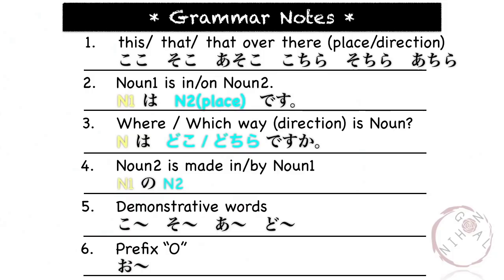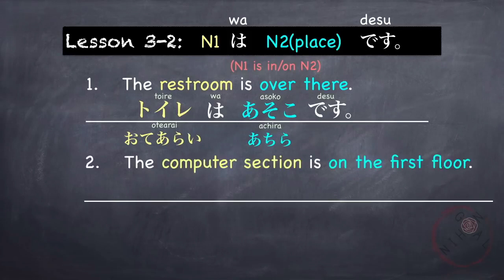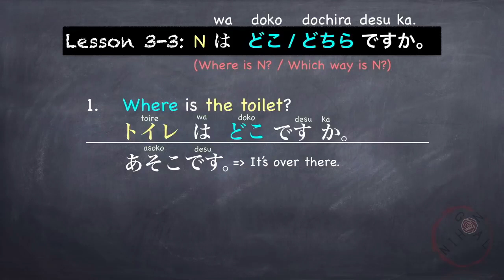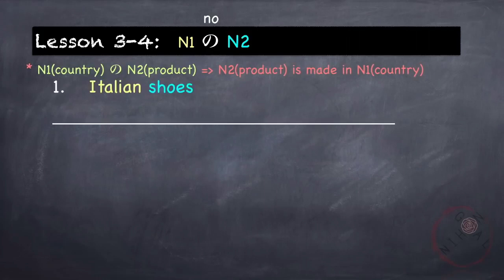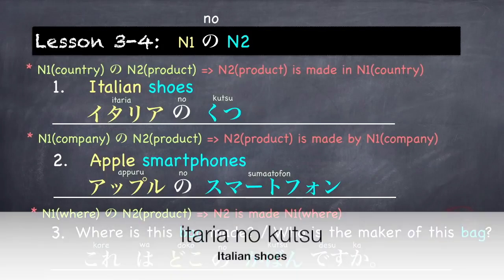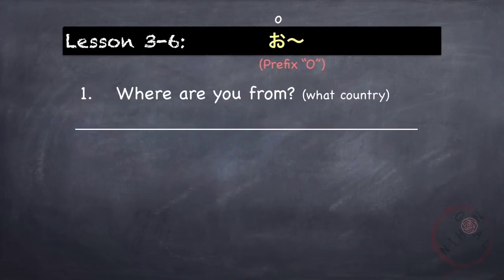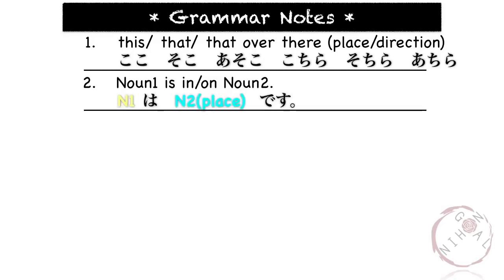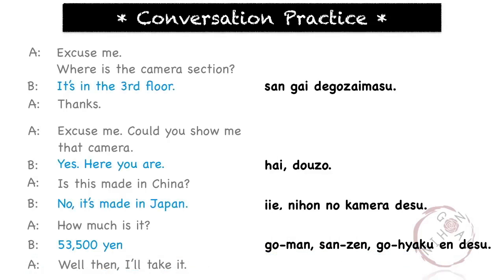Learn Japanese!!N5 basic 1 grammer points of lesson 3 from Minna no Nihon go!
This vedeo contain vocabulary of N5 basic 1 in which we will learn about grammar notes of Lesson 3 of text book mina no Nihon go !!
arigato Gozaimasu🙏🙏❤️